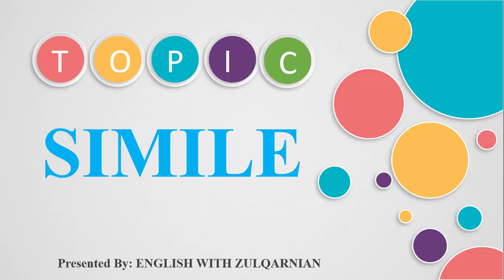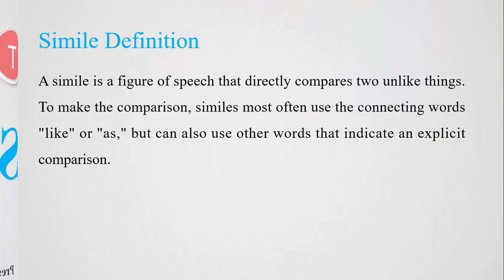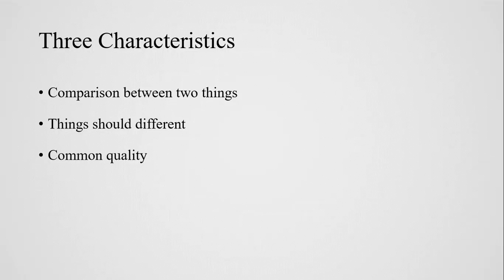Simile meaning | Examples of Simile | Figure of speech | English With Zulqarnain | IXL English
A simile is a figure of speech that directly compares two unlike things. To make the comparison, similes most often use the connecting words "like" or "as," but can also use other words that indicate an explicit comparison.